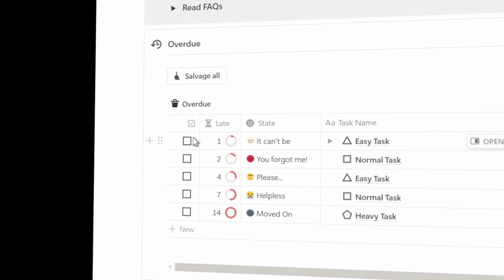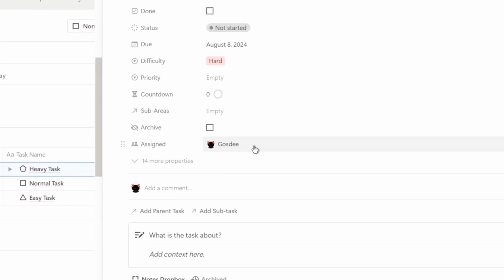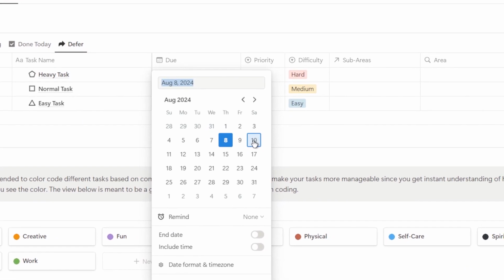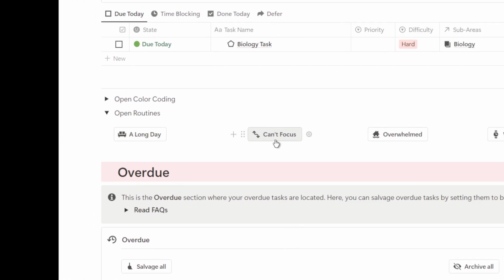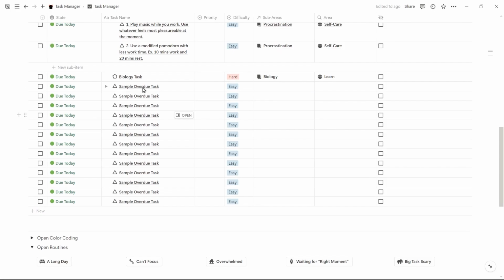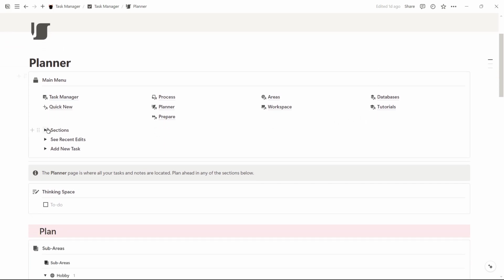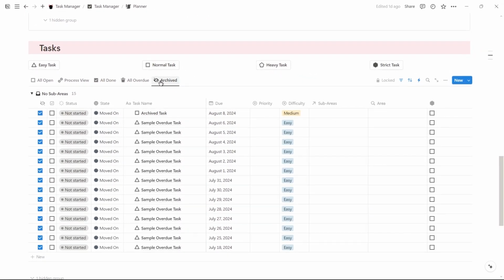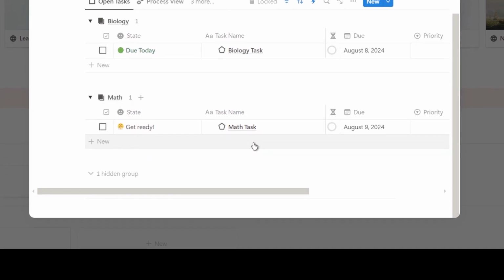How I use Notion to manage my tasks (FREE Notion Template)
Beat procrastination today.

Threads: @owl.gosdee
Substack: @owlgosdee
X/Twitter: @gosdeeowl

► Timestamps
00:00 Introduction
00:11 Adding tasks
01:14 Inbox Views: Time Blocking, Defer, etc.
2:08 A clever way to show that the template works
2:54 Anti-procrastination routines
3:25 Overdue tasks
4:17 Quick New
4:26 Process
4:59 Planner
5:56 Tasks with trackers are here
6:21 Prepare
6:38 Areas
7:07 Workspace
7:13 End